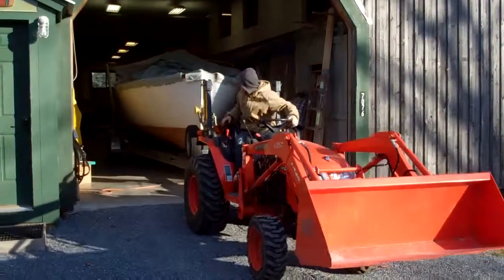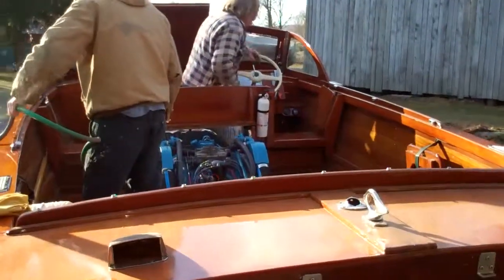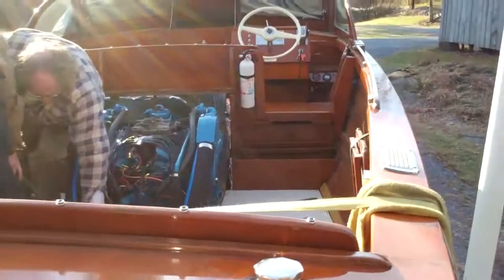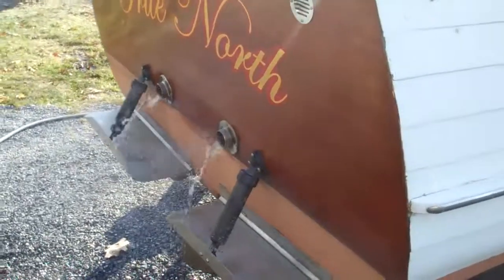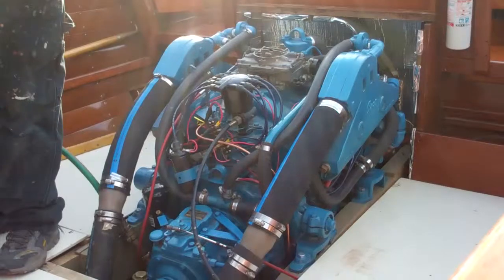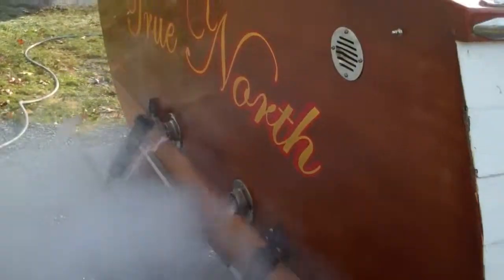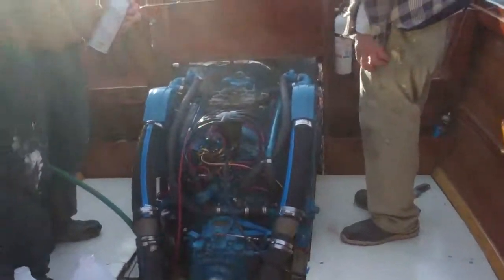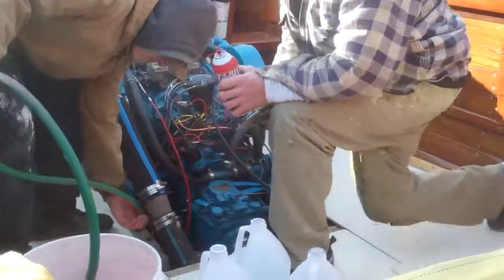True North 23' '59 Lyman Sleeper's Transplant is Complete 11 21 2013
Depending upon the results of this engine/systems check and her winterization, 1959 23' Lyman Sleeper, True North's engine transplant is complete.
Happily for the Snake Mountain Boatworks crew, the 327F Corvette engine fired and roared to life. A check of her gauges showed she was holding 60 pounds of oil pressure and charging strongly. The thermostat opened at 145 degrees as the new impeller drove water though her cooling system.
We installed a water-intake bypass valve, which affords winterization without climbing beneath the boat. After running 6 gallons of biodegradable, -50 degree antifreeze through her system, we fogged the 4 BBL carb until white smoke billowed from the exhaust pipes.
That the engine transplant is successful was almost assured. We had one final test. Would the engine box truly fit past the newly-fabricated exhaust system? We backed her into the shop and lowered the box into place. Perfect! We have a half-inch of clearance between the exhaust hoses  and the box's side-walls.
A final clean-up, removing the batteries and putting her cover back on, and we reached the finish line. She has now been rolled into the Snake Mountain Boatworks storage facility until next spring when Gene will retrieve her to do some planned cosmetic work before he launches her for the 2014 boating season.
Thank you for the opportunity, Gene!